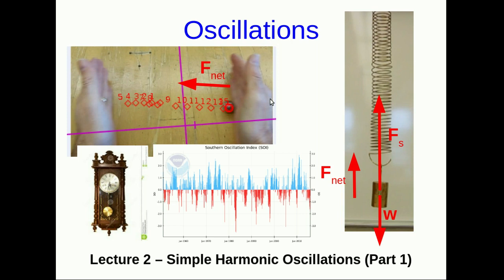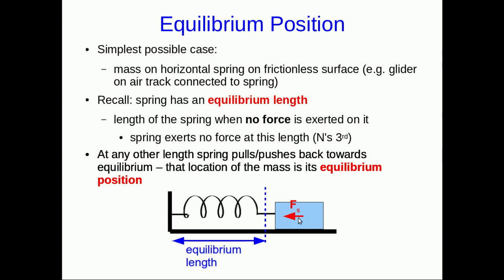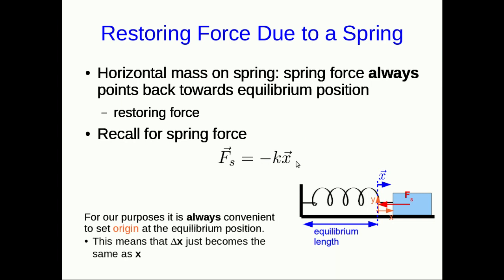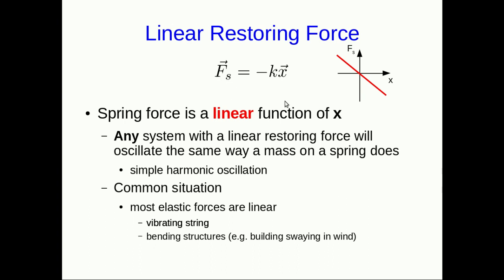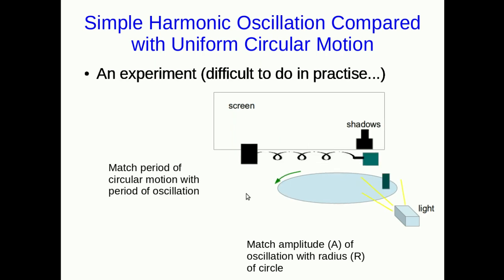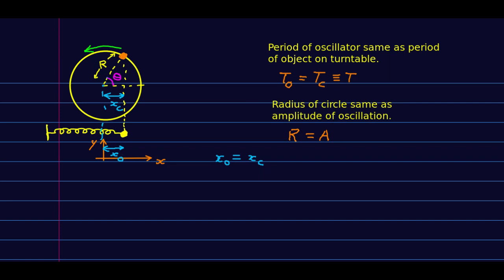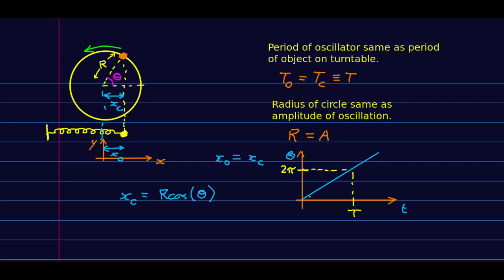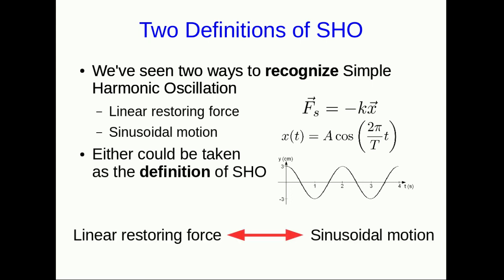CBU PHYS 1201, Oscillations Lecture 2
We find out two different defining features of simple harmonic oscillations and develop an expression for the position as a function of time for a simple harmonic oscillator.  In the video I mention some videos which show experimental demonstrations of how simple harmonic oscillations exactly follow one component of a circular motion.  Here are two:
(look around 2:00)
(look around 1:15)